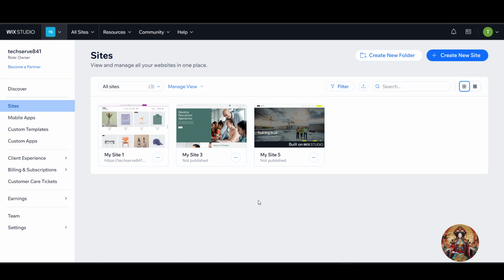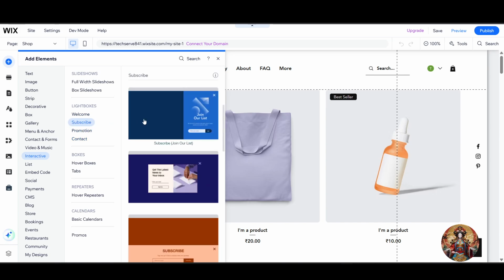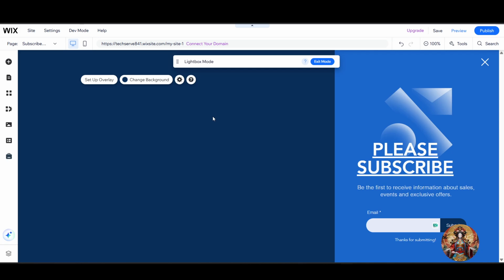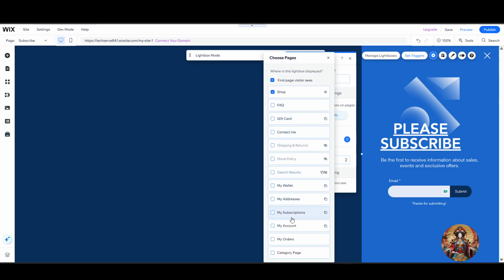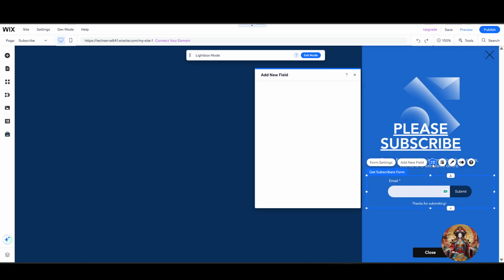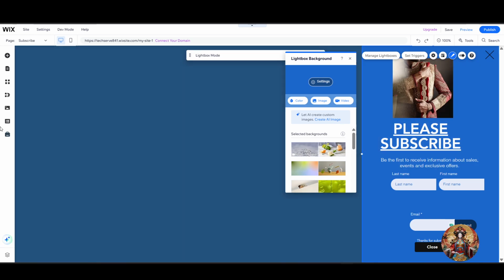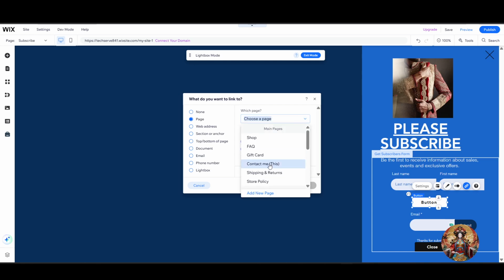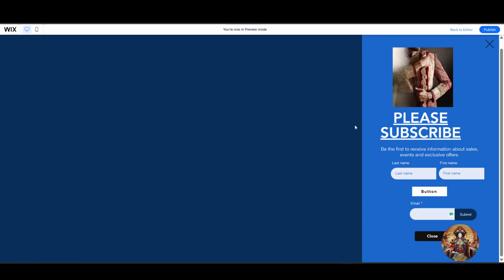How To Add a Popup Box to Wix Website | Step-by-Step Tutorial 2025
🎯 Want to grab your visitors' attention and boost engagement with a popup box on your Wix website? This beginner-friendly tutorial will guide you step-by-step on how to add and customize a popup box in Wix in 2025 . Whether you're promoting discounts, collecting emails, or sharing important announcements, this guide will help you create professional and eye-catching popups that enhance user experience and drive conversions.

🔍 What You’ll Learn in This Tutorial:
✅ Understanding the benefits of using popup boxes for marketing and engagement
✅ Accessing the Wix Editor and navigating to the Popup Builder tool
✅ Creating a new popup and customizing its design (text, images, buttons, etc.)
✅ Adding triggers like time delays, exit intent, or scroll depth to control when the popup appears
✅ Setting up actions such as linking to pages, opening forms, or displaying messages
✅ Adjusting settings for responsive design to ensure the popup works on all devices
✅ Testing your popup to ensure it functions smoothly and aligns with your goals
✅ Tips for avoiding intrusive designs and optimizing popup performance

This guide is perfect for anyone using Wix who wants to add interactive elements like popups to their website without needing advanced coding skills. With clear instructions, practical examples, and actionable tips, you'll learn how to implement popups that engage visitors and achieve your business objectives.

🌟 Key Features Covered:

Step-by-step process for creating and customizing popups in Wix
Tools for setting triggers, animations, and actions for popups
Tips for designing user-friendly and visually appealing popups
Best practices for balancing engagement and user experience

🔗 Additional Resources:
For more tutorials on Wix, web design, and tools for growing your online presence, subscribe to our channel and check out our blog for detailed guides on leveraging technology to enhance your website's functionality and engagement.